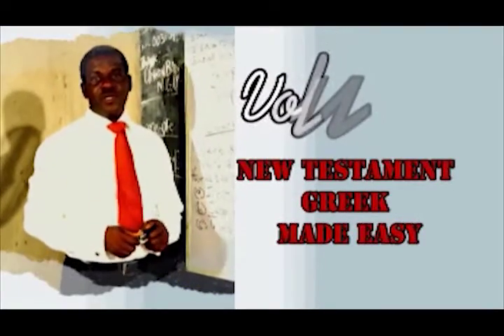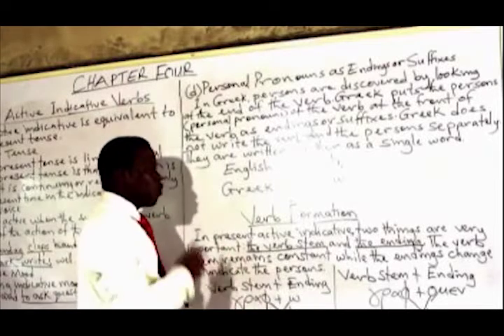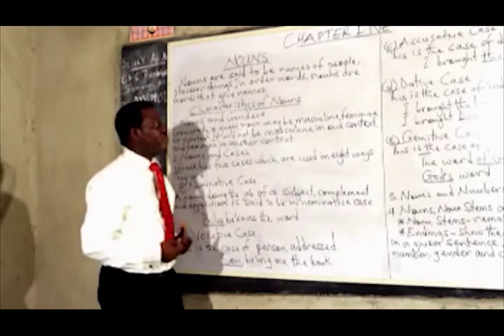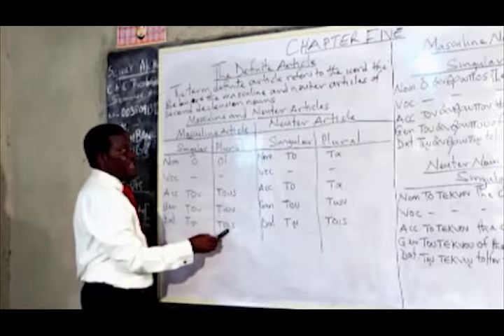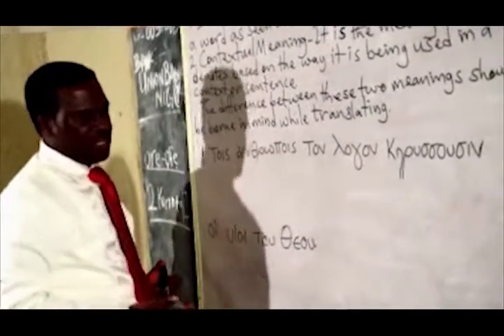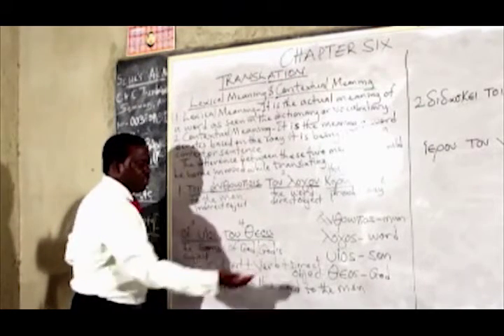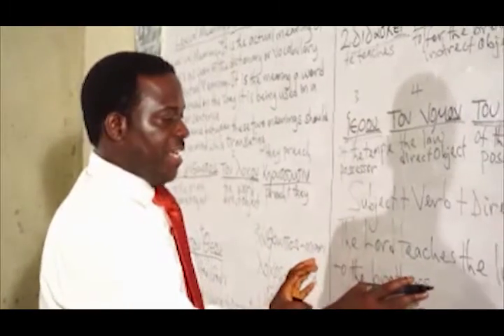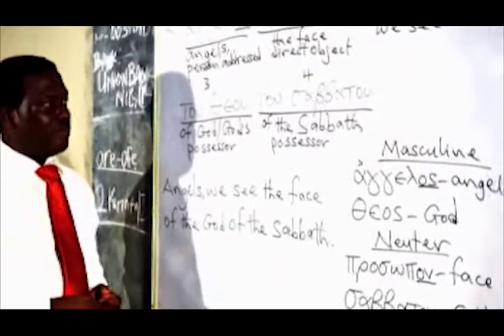NT Greek Made Easy Vol.2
NT Greek Made Easy Vol.2 presents a detailed examination on NT Greek Grammar.
Below are the topic treated in NT Greek Vol.2

A. CHAPTER FOUR
I. Greek Verbs

B. CHAPTER FIVE
I. Greek Nouns
II. Greek Articles

C. CHAPTER THREE
I. Translation